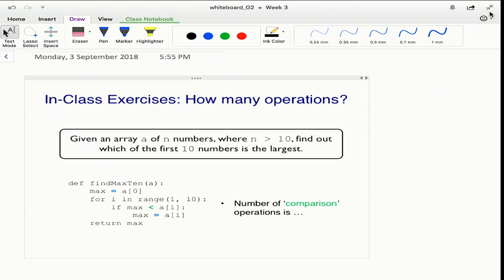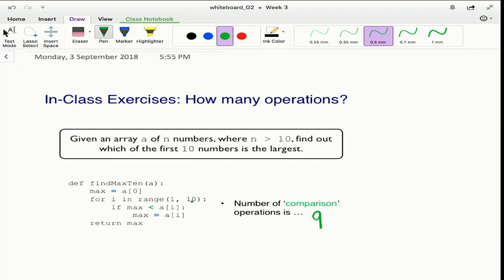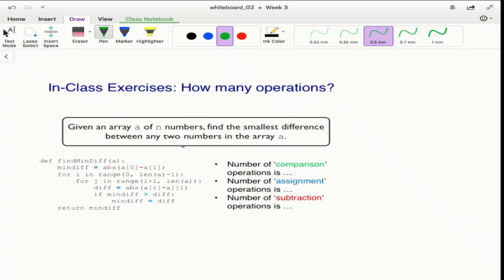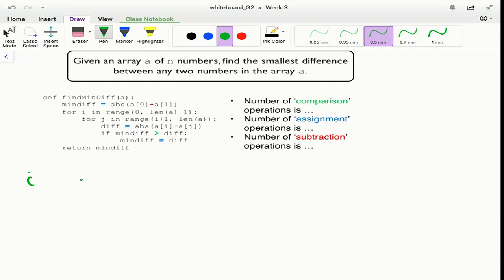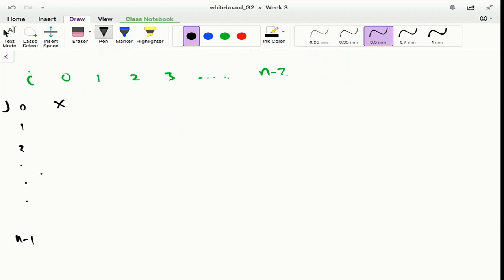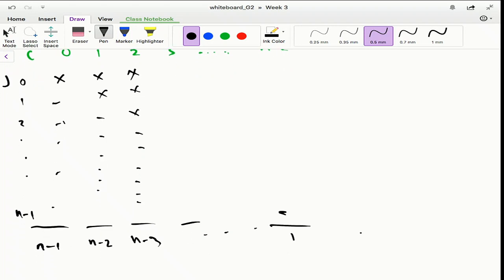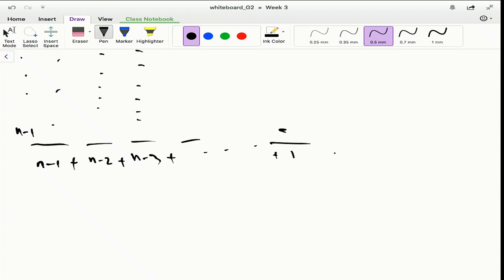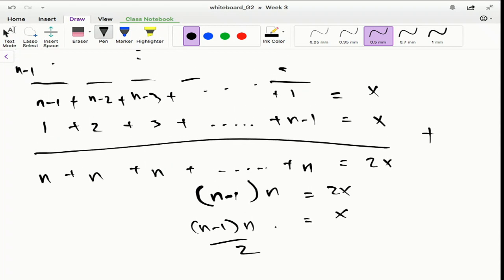(03) Complexity Part 1b: Class Exercises